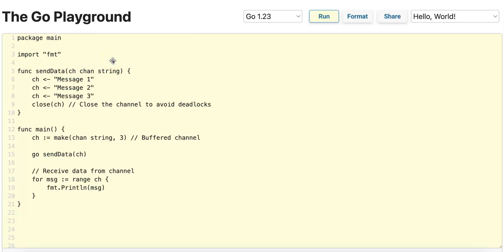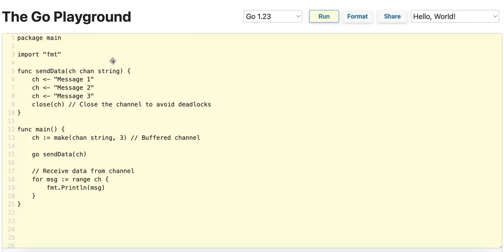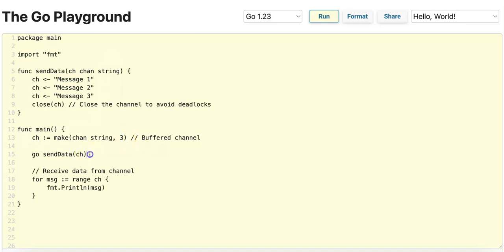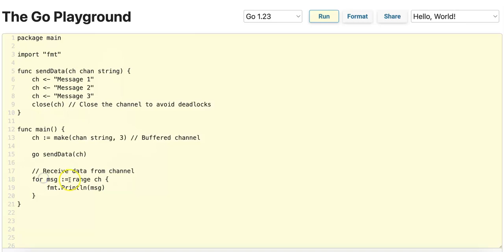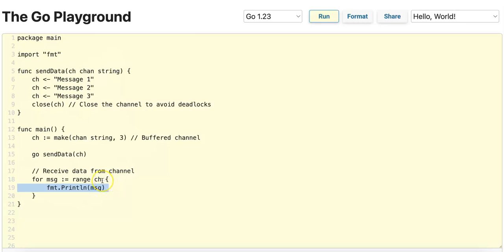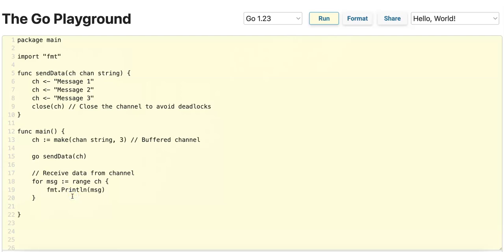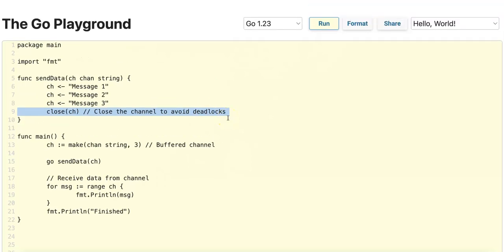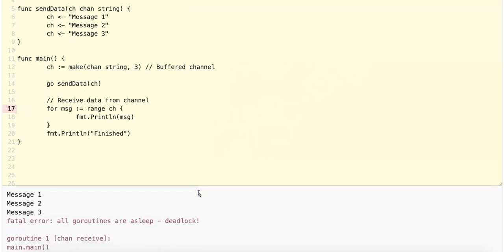Go Buffered Channels in 3 Minutes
In this video, we dive into buffered channels in Go! Learn how buffered channels allow Goroutines to send multiple messages without blocking, improving the efficiency of your concurrent programs. We walk through an example where we send and receive data using a buffered channel, showing how it works and why closing the channel is important to avoid deadlocks. If you want to understand how buffering can optimize message passing and decouple the speed of Goroutines, this video is for you!